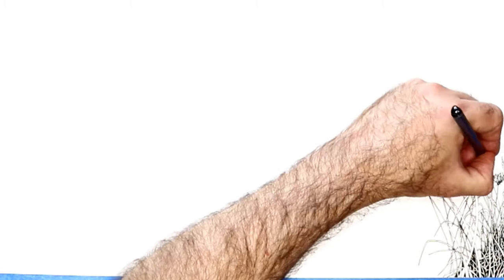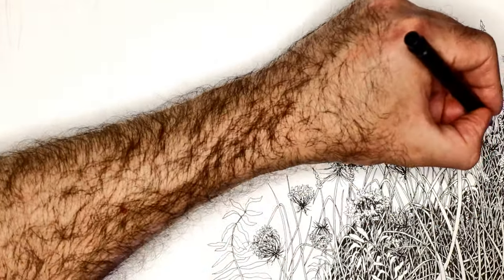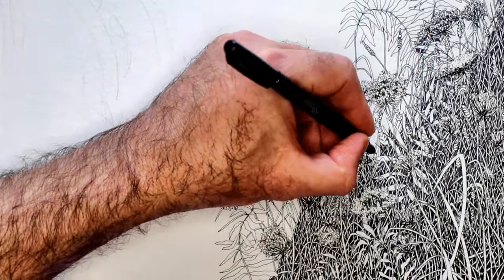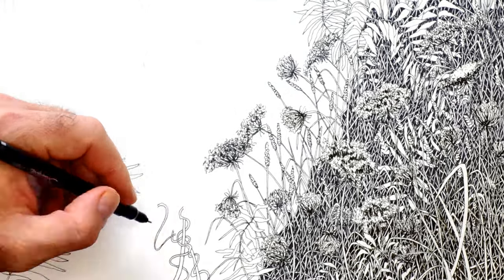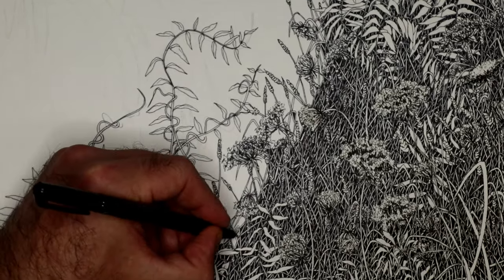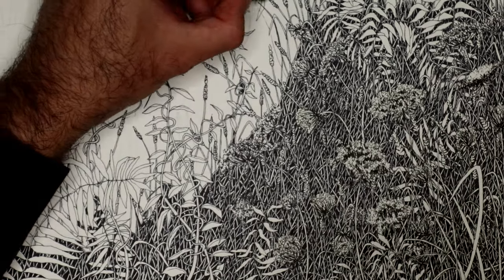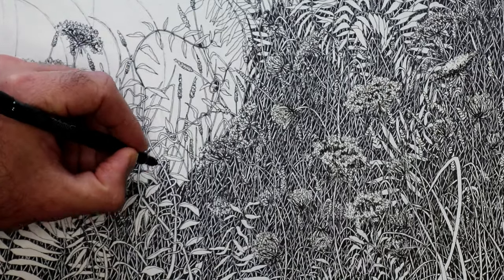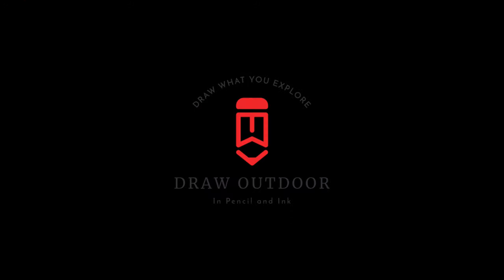How to Draw Realistic Tall Grass, its Easy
Drawing in Realistic detail does require a bit of extra patience but it is well worth the effort.

I have an Artistic Passion Hobby as well I like to explore different places, Abandoned Places, Hiking Trails, Lakes and Rivers, and places no longer inhabited. I use Pen and Ink as my preferred Medium but I do some Drawings in Pencil Crayon, Marker, and Colored Ink.